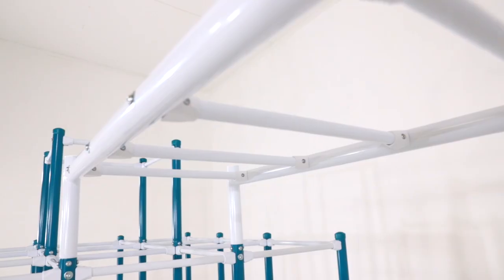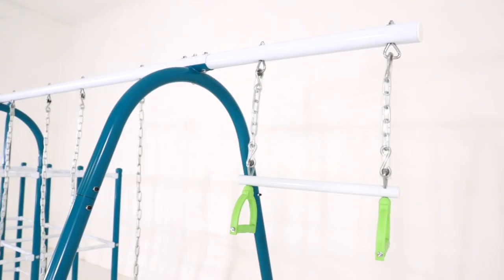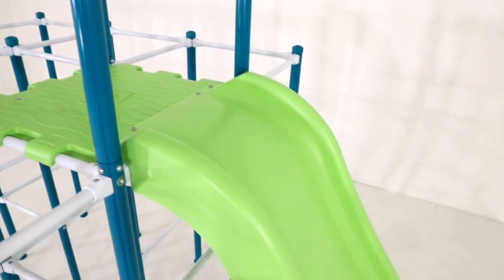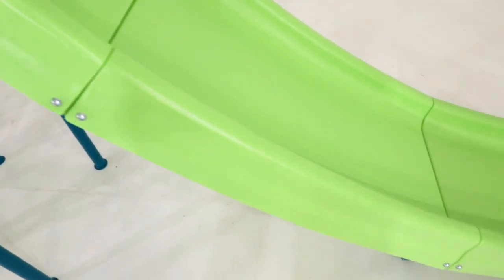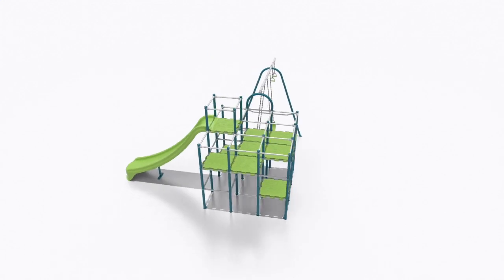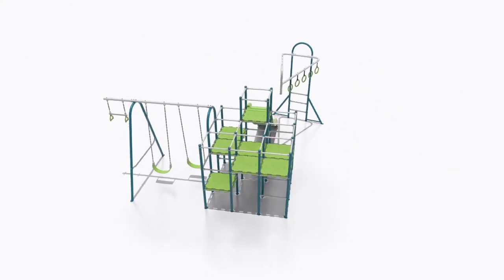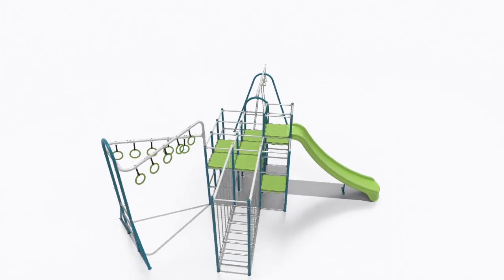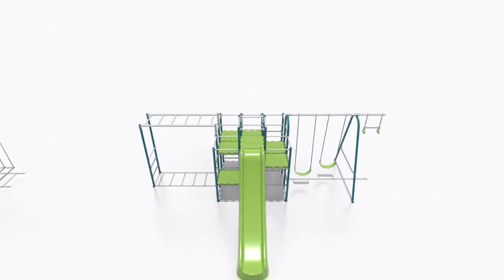ActivPlay Base Camp + Monkey Bars, Hanging Bridge Kit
Bring the park playground to your own backyard with the Base Camp Outdoor Playset + Monkey Bars, Jungle Line. This playground set is designed to be modular, so you can build a configuration that best fits your space, using these included playground components: a jungle gym center, slide, swing set, play platforms, monkey bars, and jungle line. Long-lasting is the name of the game, thanks to the rust-resistant powder-coated steel and a warranty long enough to last for years’ worth of monkeying around. With more optional component attachments available, this jungle gym playset will be the new home base for all your family’s outdoor fun.